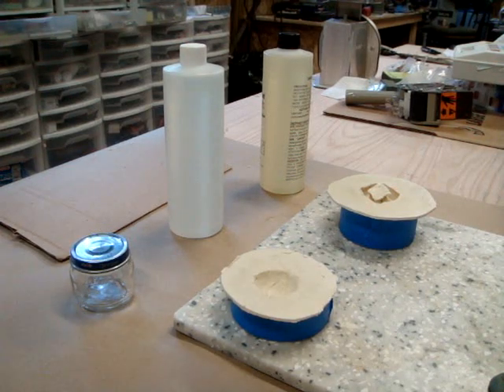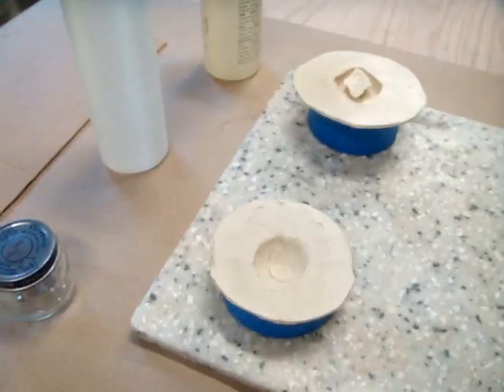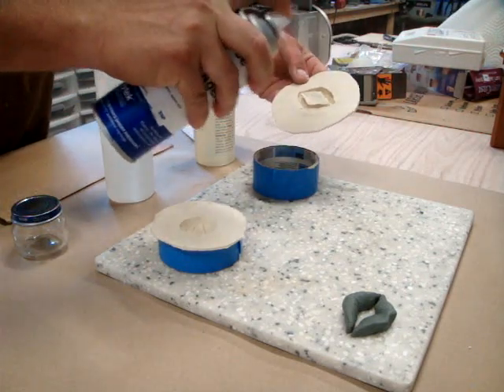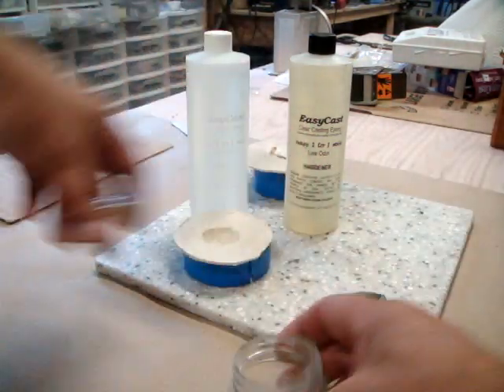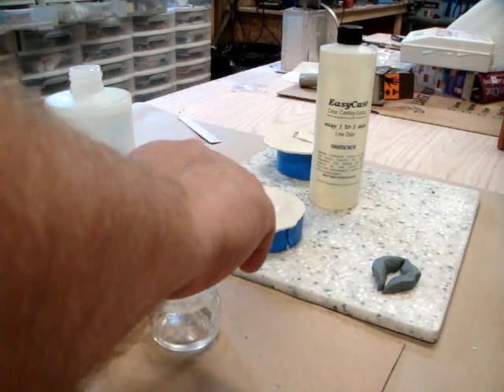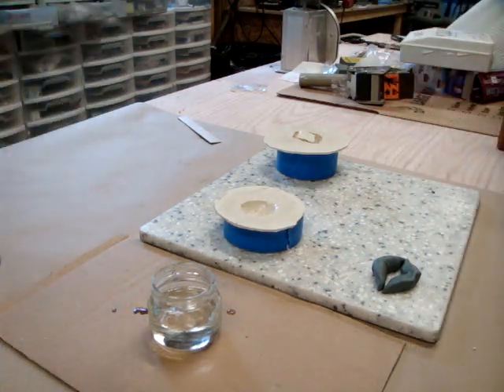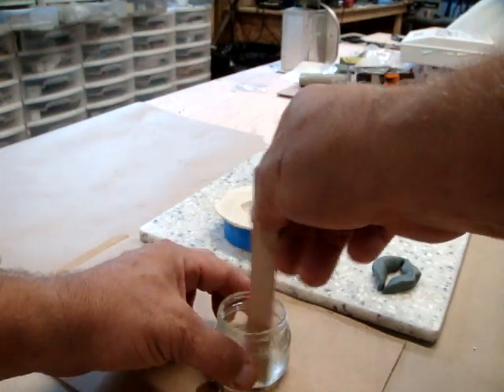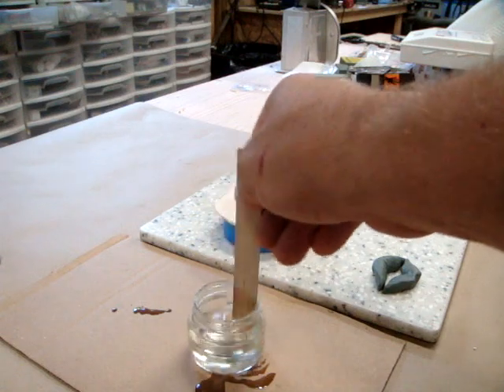Mixing and pouring the resin into the latex molds for the Lamptron Sponsored Inappropriate Mod by CyberDruidPC/Waterputer